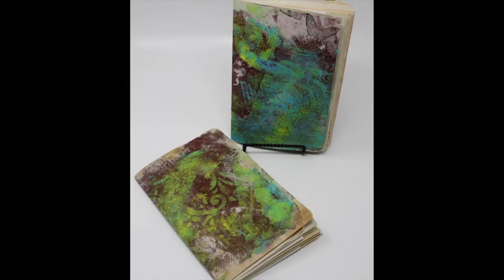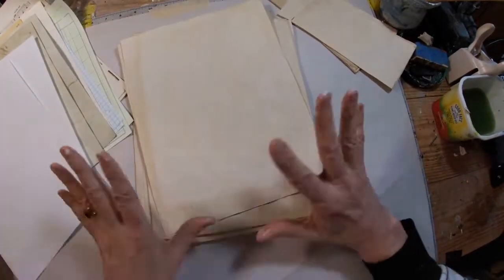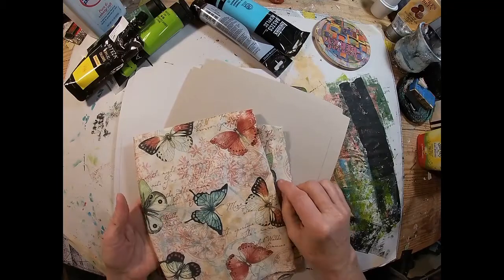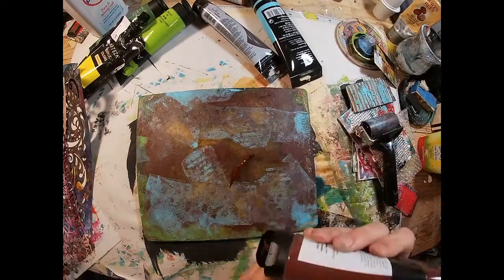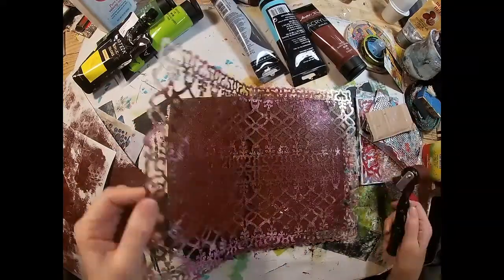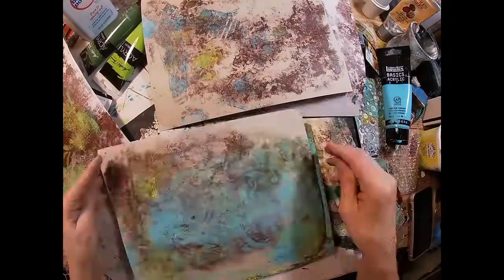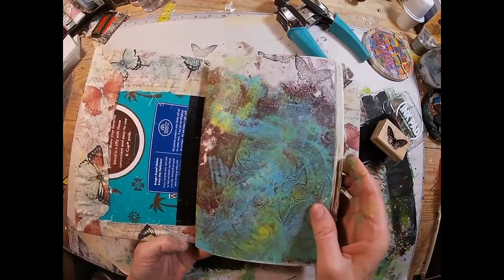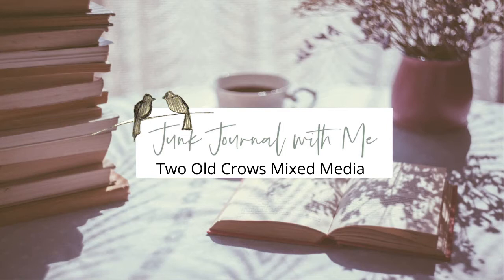Creating the Signatures | Junk Journal Start to Finish Project | Fabric Junk Journal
This Junkjournal is covered in a 100% cotton fabric and is an evolving project - It will be created start to finish. When I first started creating these journals there would always be one little thing I needed to learn to get the book completed and to find it I would have to watch unlimited minutes of other stuff to find the direction I needed. Therefore, in the creation of this book, I'm trying to break the process down step by step so the videos can be referenced in the playlist for just what you need!

The playlists will be divided into three components
Journal Construction | Journal Page Layout | Journal Ephemera

2.  Create the signature covers with the gel press. and generating additional sheets to be tucked away in the project folder for use when decorating the pages.
Putting the signatures together -- choosing papers, inserts and trimming and sewing on embellishments that must be done prior to binding the book.

Page Layout
5. Laying out the pages (page design) and decorating
We will be going through each page of the journal creating decorative borders and interest on each page.  Tuck Spots, Pockets, Bands, etc.

Look for a host of videos as we walk through the journal designing, and creating each page.  We will create the page layout - set up the structure, then flip over to an ephemera video to fill it up!

Ephemera
6. Making the ephemera
     We will be creating  notepads (waterfall, concertina, expandable). bookmarks, journaling cards, altered paperclips,  baubles and all kinds of things to decorate our journal ending with our spine jewelry